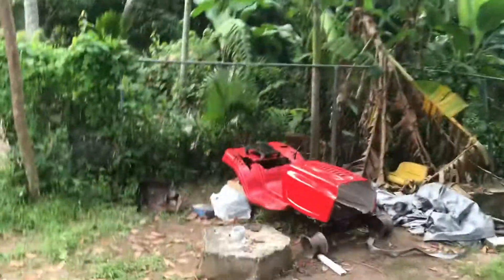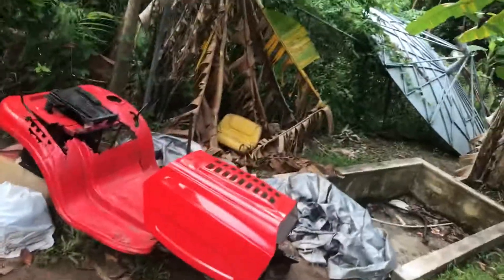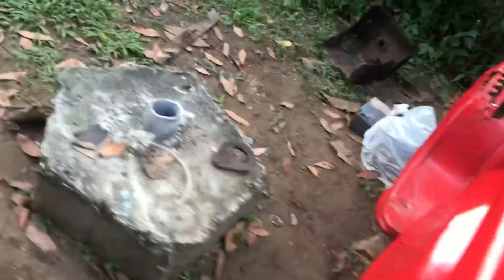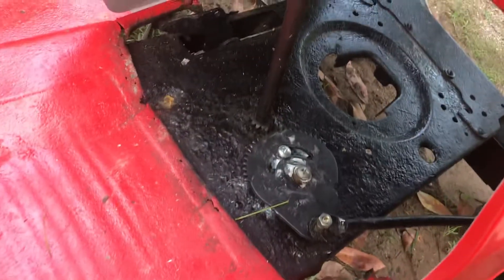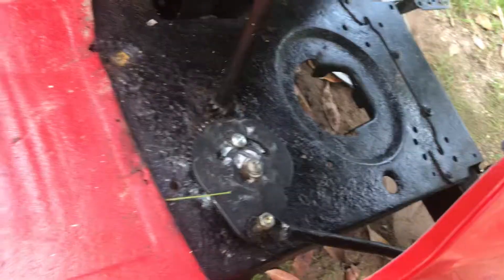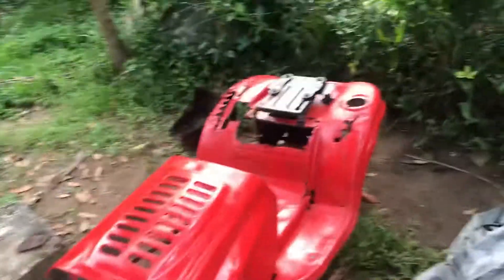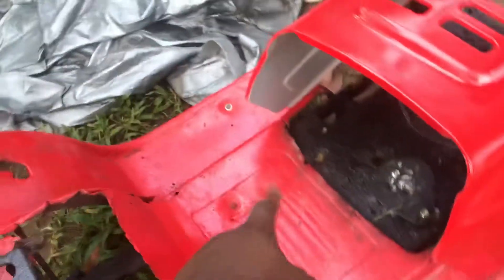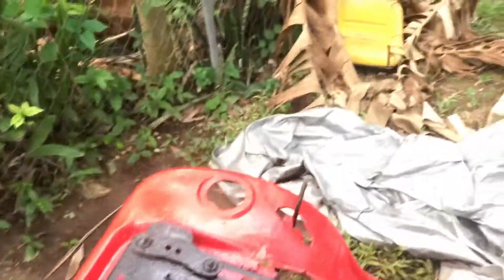Burnt mtd lawnmower part 8